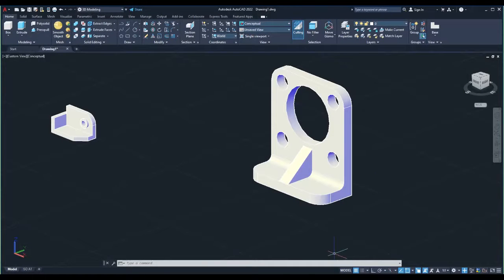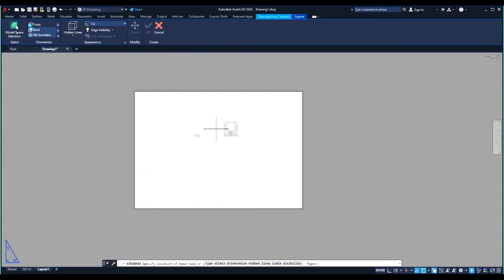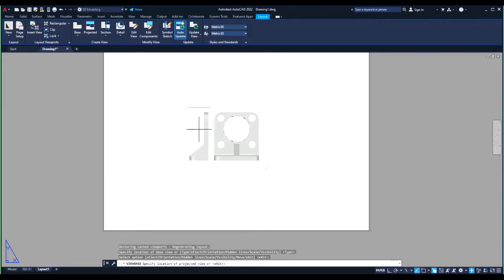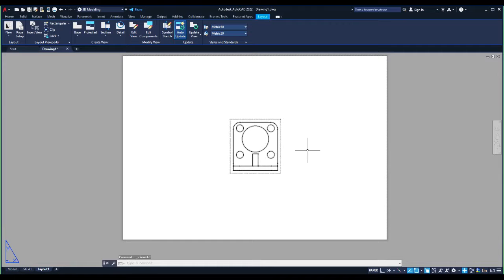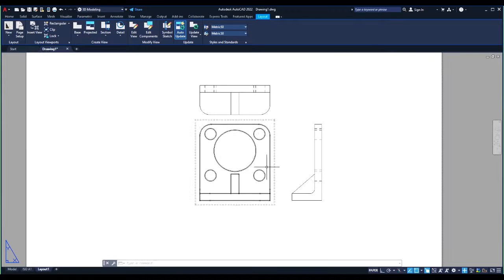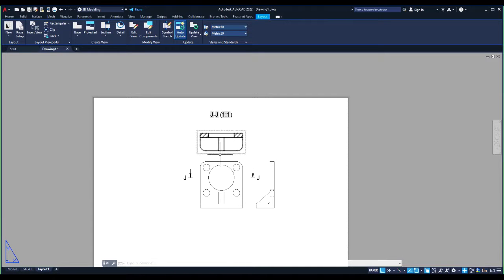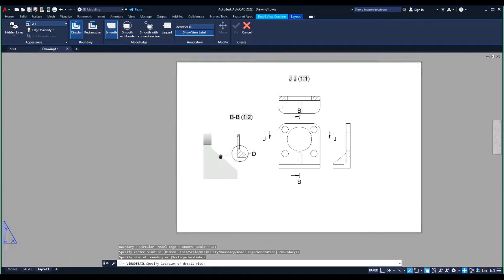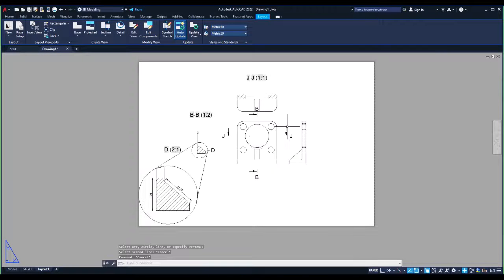AutoCAD | How to Generate 2D Drafts from 3D Solids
Hi guys,
 This video is for those who are in the CAD draft space.
I am sharing this information because not many people know that they can generate their 2D draft work from 3D Solid in AutoCAD.

It is very simple to do. Follow along and share your thought about it.